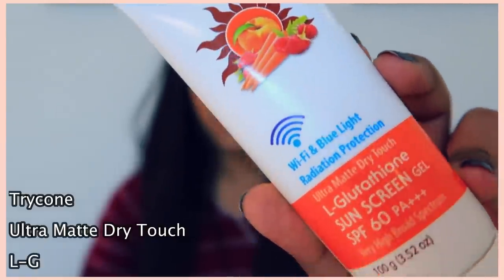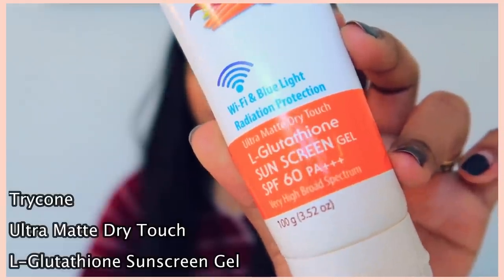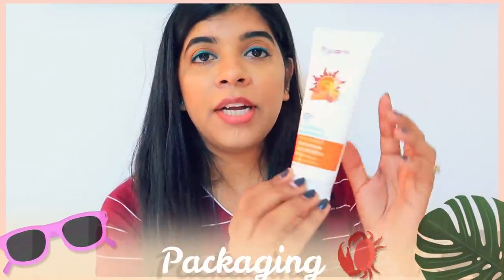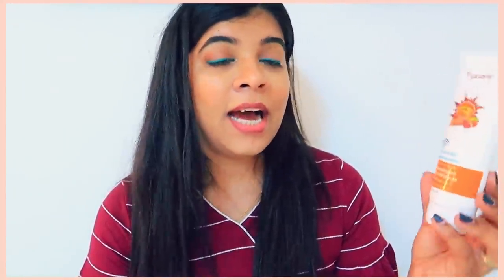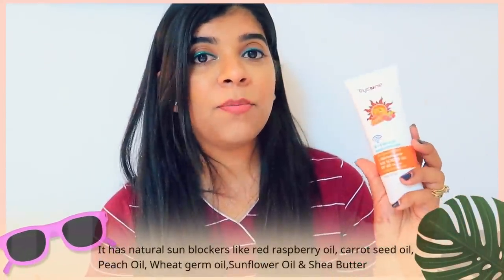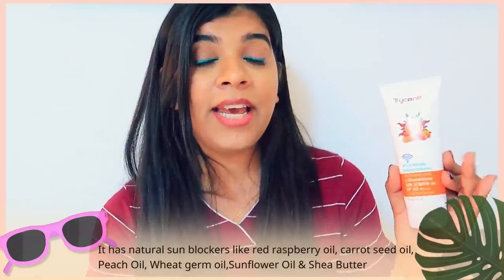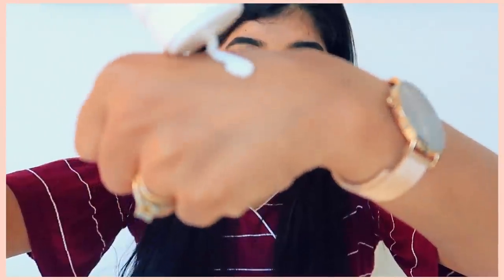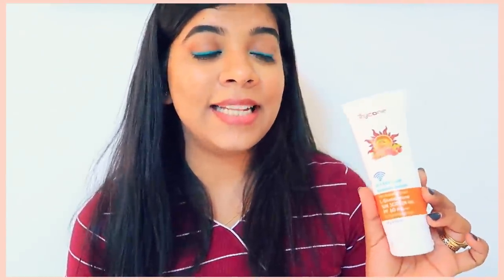MUST HAVE FOR SUMMERS | Ruchi Style Corner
Trycone Ultra Matte Dry touch Sunscreen gel has all these benefits:

·        SPF-60 PA+++
·        UVA & UVB protection
·        Wifi and Blue Light Radiation protection from premature ageing and skin damage
·        Skin Whitening and Lightening
·        Anti Pollution
·        Sweat and Water resistant
·        Travel friendly packaging

 Purchase link is mentioned below-

Snapchat :- Ruchi M ( Id - ruchi28c)
1. Camera I used :- Canon 1300D ( EF 18- 55 m/ S55-250mm lens ) / Iphone X camera / G7x
2. Editing software :- Imovie / Filmora / sometimes i use FCP as well
5. Status :- I am Married , currently living in Mumbai (City of Dreams)

Lots of Love
Stay Happy :)